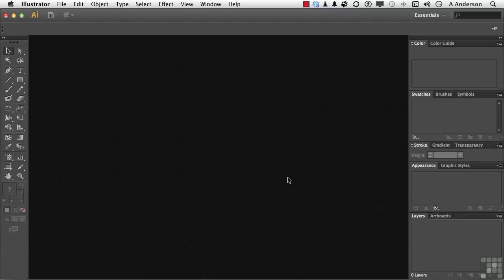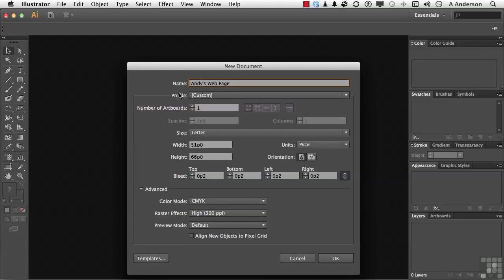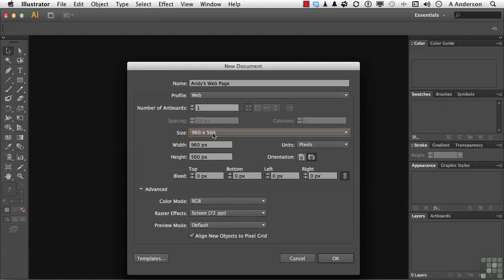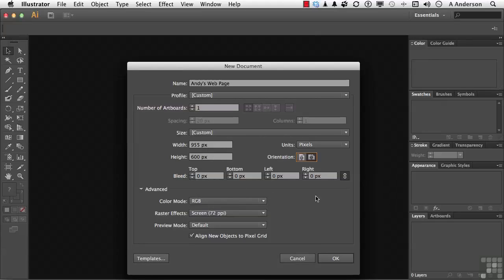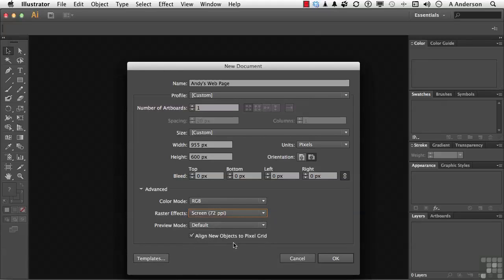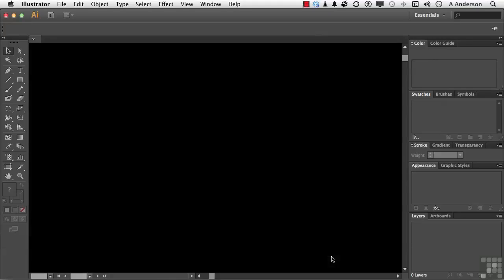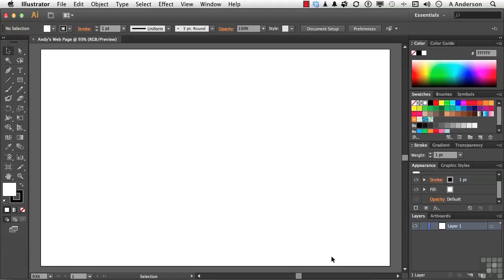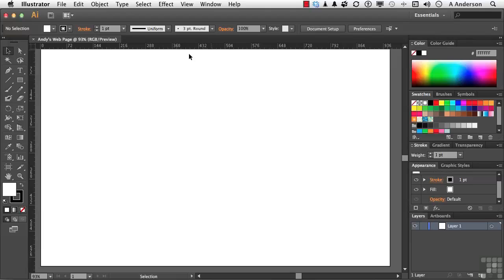0303. Thao tác đăng lên Web